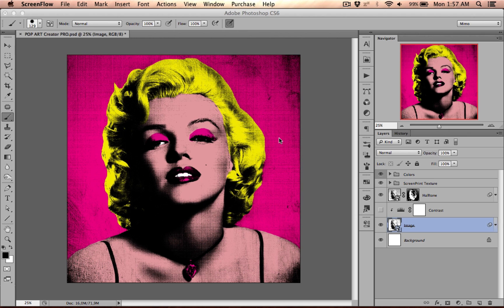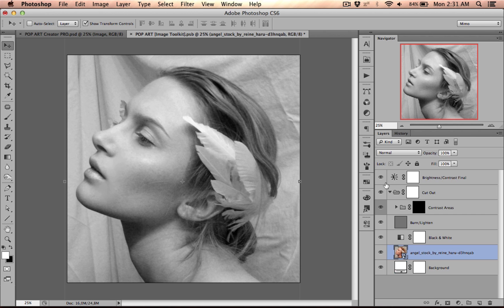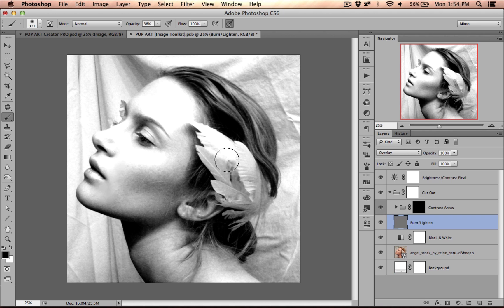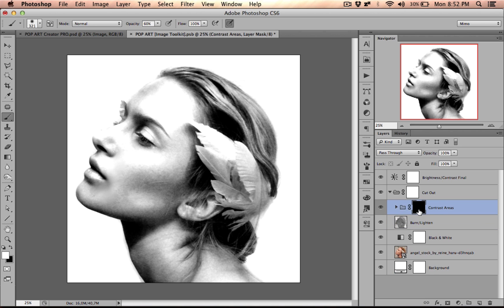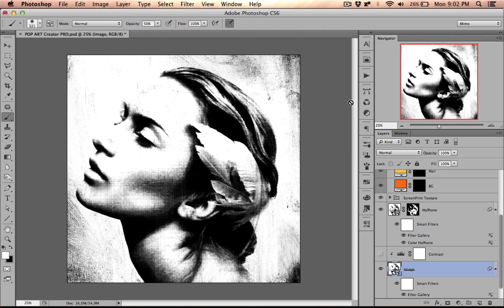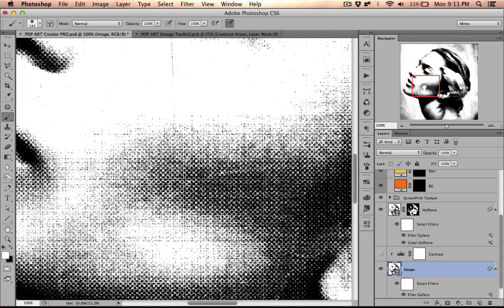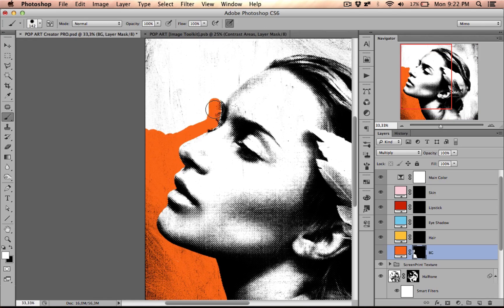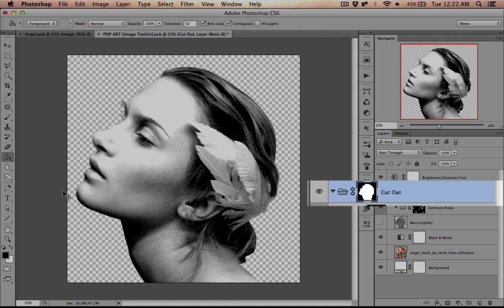POP ART Creator PRO - 3. Image Toolkit - Editing Your Photo tutorial [Plugin FOR Adobe Photoshop]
Captions in English